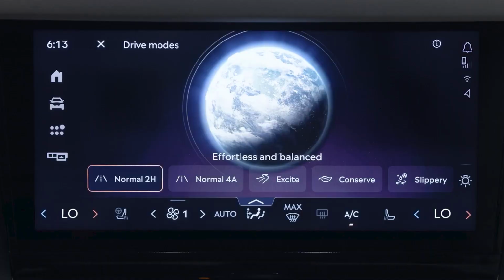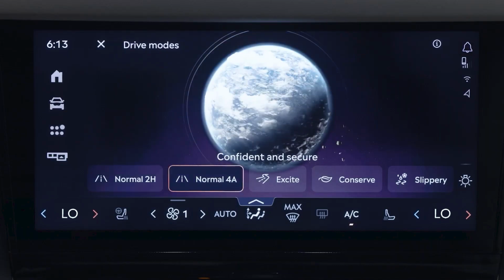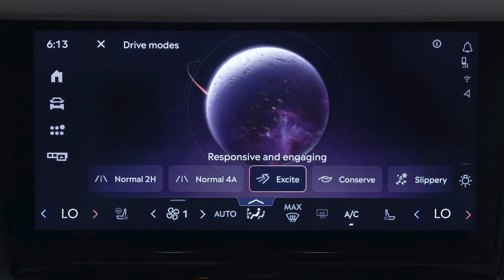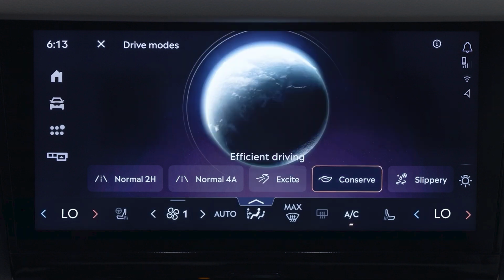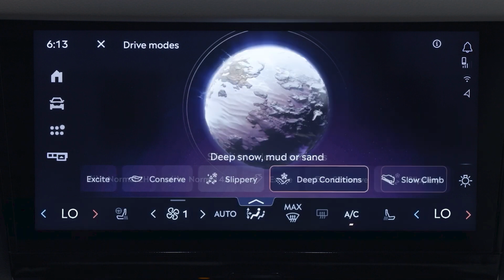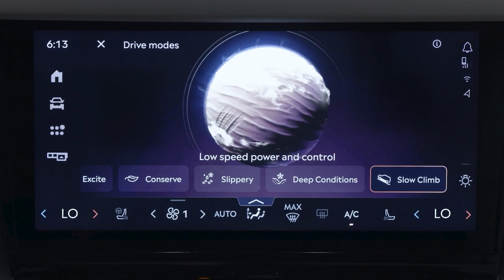How To Use Your All-New Lincoln Navigator® Drive Modes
Learn how to use Drive Modes to tailor your ride in the All-New Lincoln Navigator.